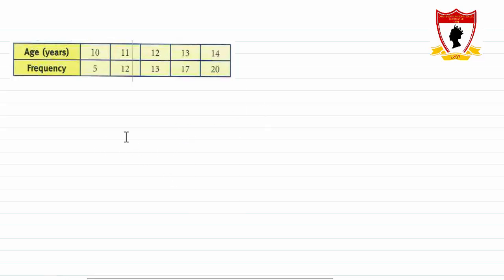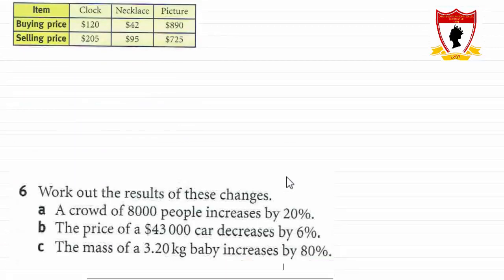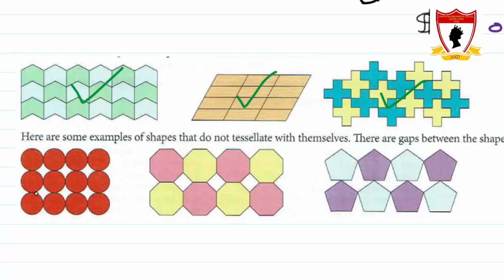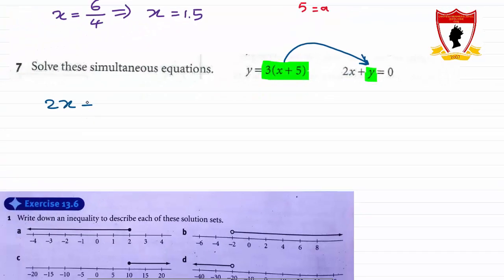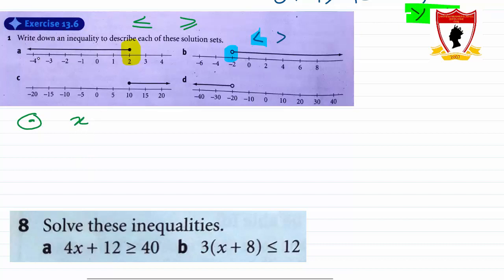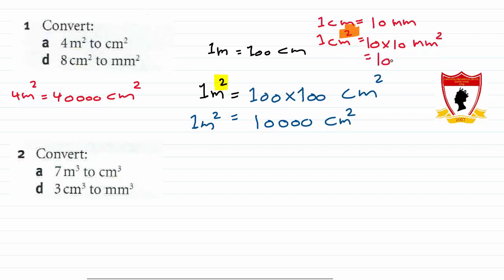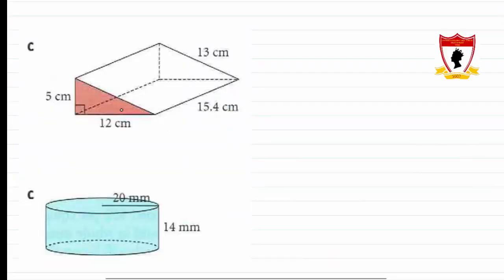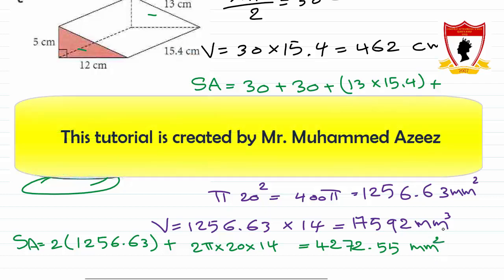Cambridge math book grade 9 revise for secondary checkpoint exam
this is a revision , some must know mathematics ideas for grade 9 students ( middle school ) to Cambridge secondary checkpoint examination.

Cambridge International School Queen Anne - Erbil